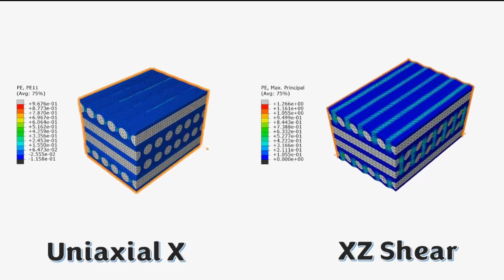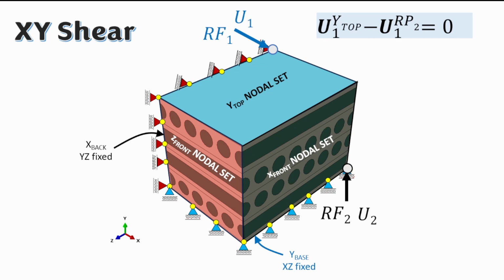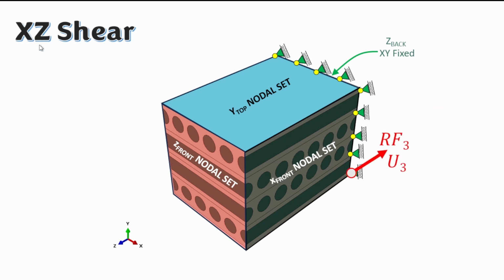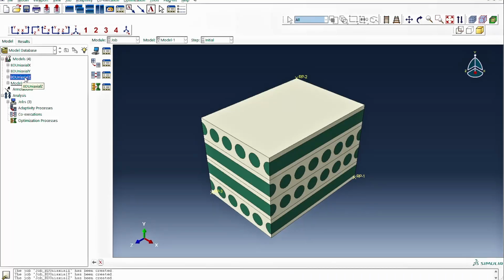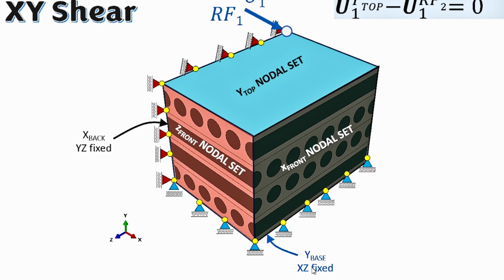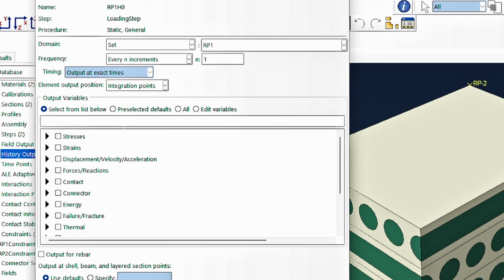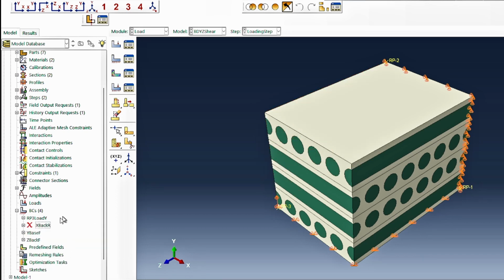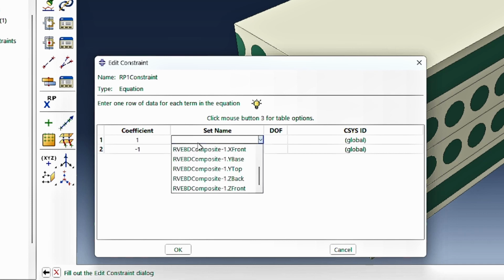RVE Modelling of BD Composites #3: Pure SHEAR Loading Setup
This video shows how to setup the model for PURE SHEAR LOADING of a 4-ply bidirectional composite with a stacking sequence of: [0/90/90/0]. The focus here is on boundary conditions for the PURE SHEAR loading.

Time stamps
00:00 - Intro
00:25 - References to related Videos 1 (Geometry) and 2 (Uniaxial Loading)
00:35 - Theory: Defining Shear XY deformation.
02:08 - Theory: Defining Shear YZ deformation.
03:50 - Theory: Defining Shear XZ deformation.
05:50 - ABAQUS: Defining Inplane XY Shear
10:00 - ABAQUS: Defining Inplane YZ Shear
12:43 - ABAQUS: Defining Inplane XZ Shear
13:38 - Outro

1. MontCarlGen3Dv1: A software for generating random spherical inclusions within a 3D RVE. The inclusions can include: voids, particles, fibres, microcapsules, particulates, etc.

2. PBCGen2D: A software for applying periodic boundary condition

3. PBCGenlite: A lite version of software for applying periodic boundary condition

4. MontCarlGen2D: A software for creating random inclusions in 2D RVEs